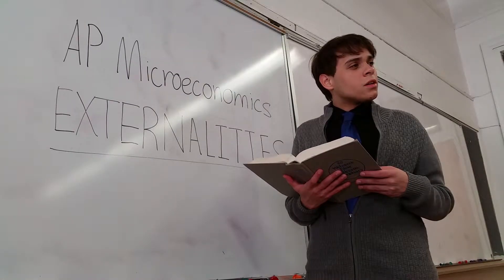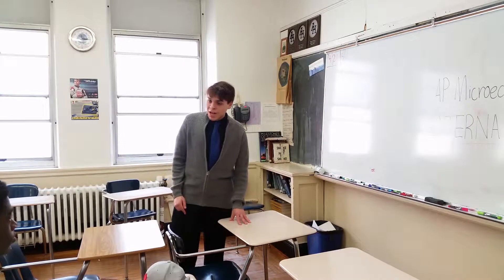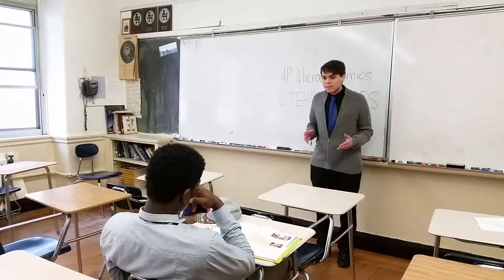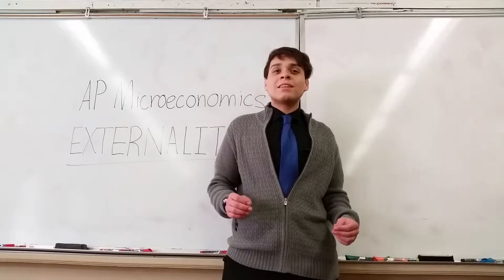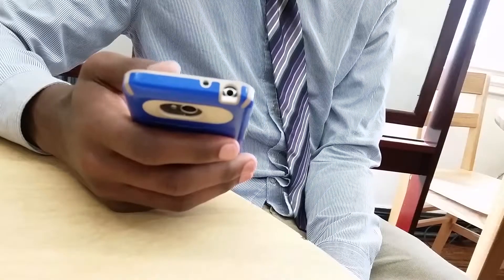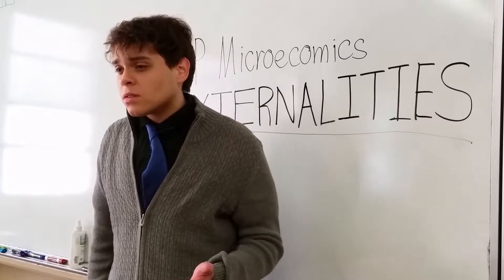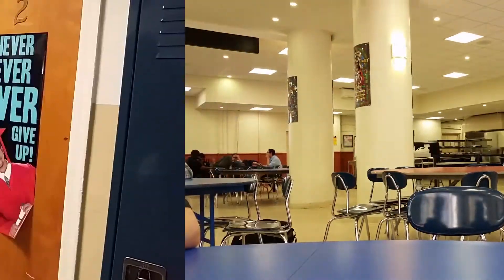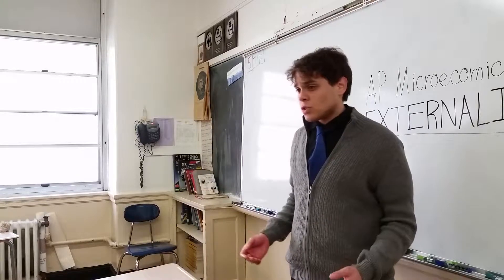2014-2015 Externalities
12-1 F
Externalities (Positive externalities and negative externalities)